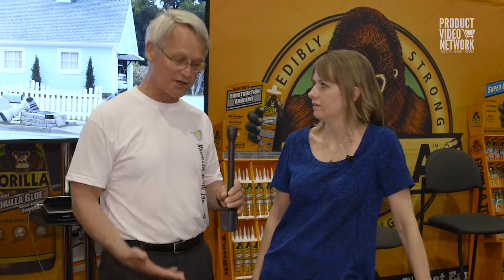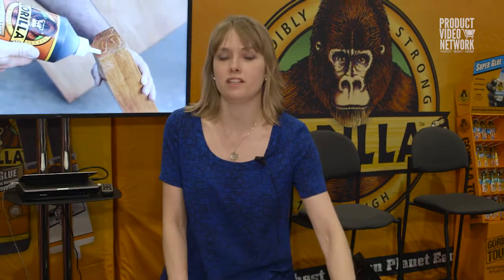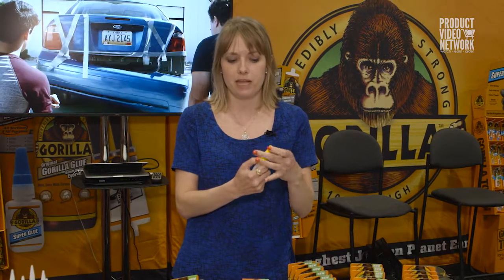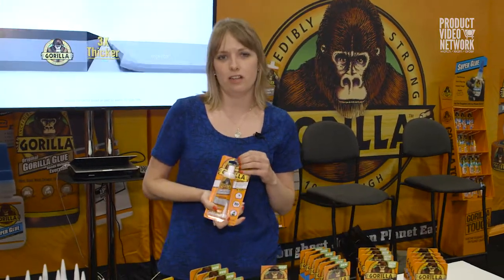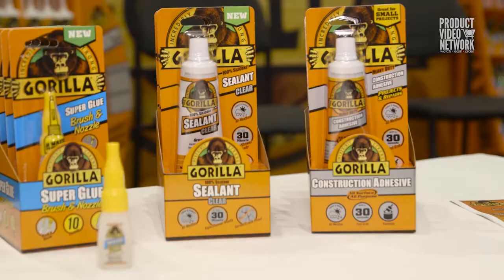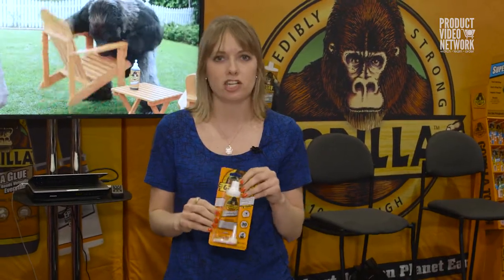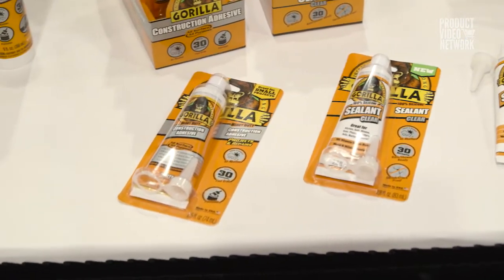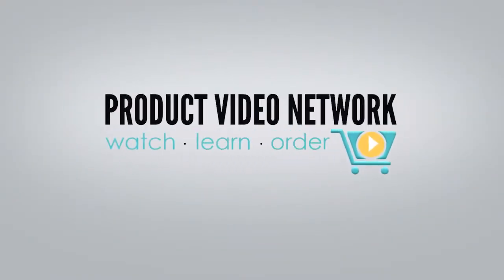VendorCenter interviews GORILLA GLUE COMPANY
At the 2016 National Hardware Show VendorCenter interviews GORILLA GLUE COMPANY. Red Valley Media Group produced several informational and educational featuring a variety of vendors for productvideonetwork.com. At the biggest hardware event of the year in Las Vegas, NV, the film and production crews were all on location to capture these moments.